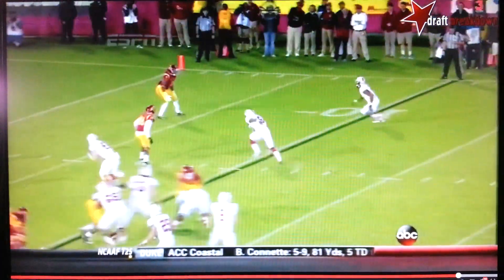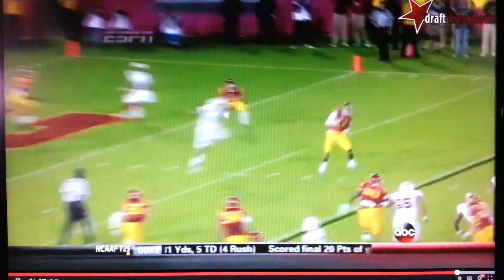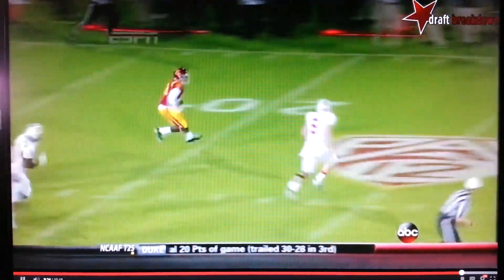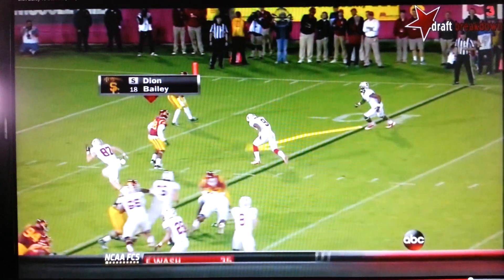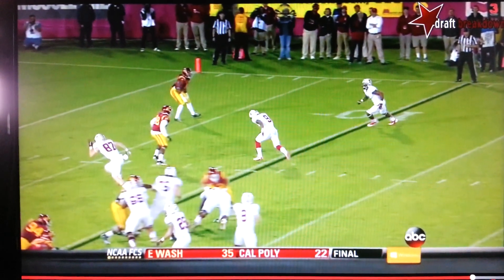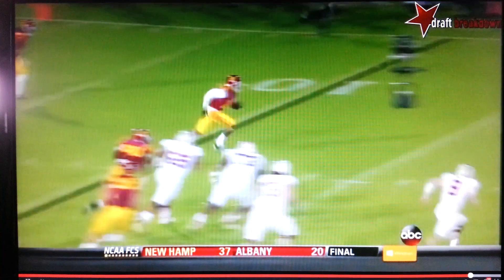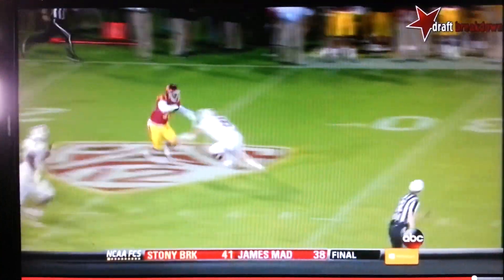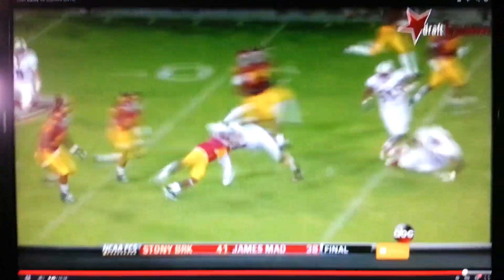Dion Bailey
Int vs Stanford